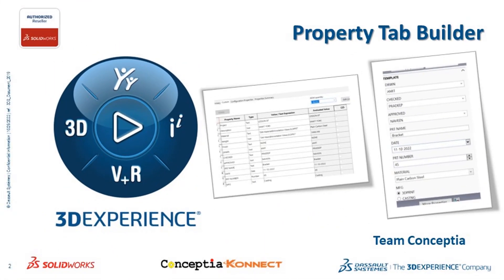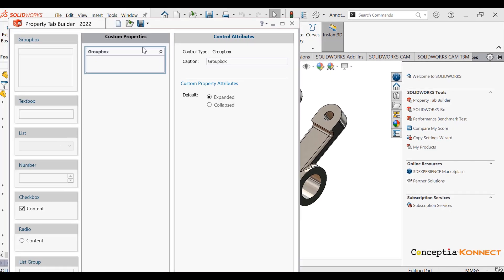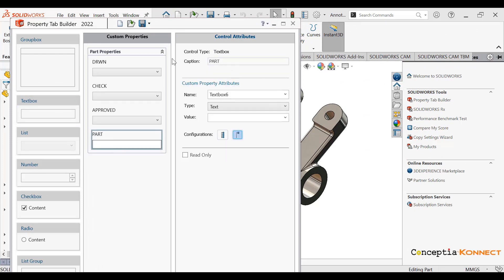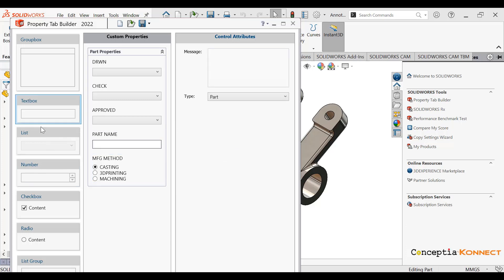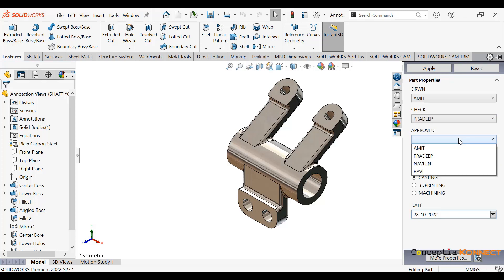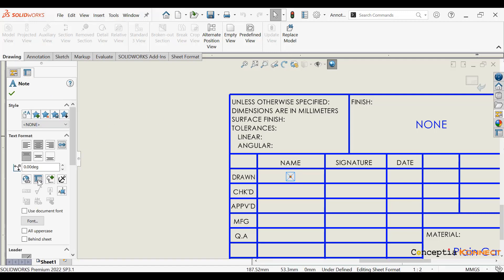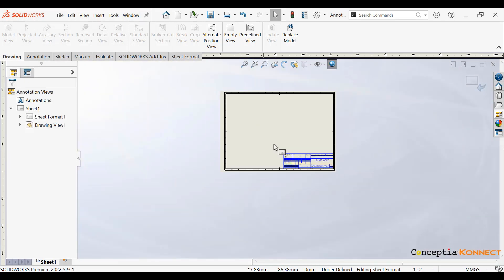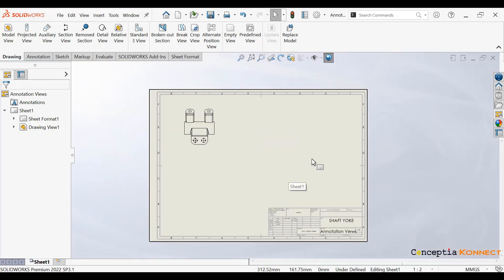How to create SOLIDWORKS Custom Property Tab Builder ? Part 1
SOLIDWORKS  Custom Property Tab Builder
At the time of detailing the sheet information also plays very important
roles, because it carries all the information related to that component. The
design engineers are usually fills these information manually, which takes
so much of their productive time. To make this process very easy there is a
feature from SOLIDWORKS called Property Tab Builder. using this feature
the user can set all the desired properties and save that as a template. So
when the component will import in drafting sheet , all the sheet
information also come automatically.